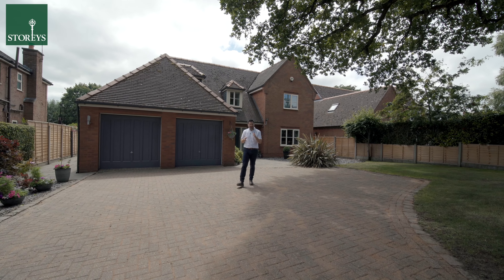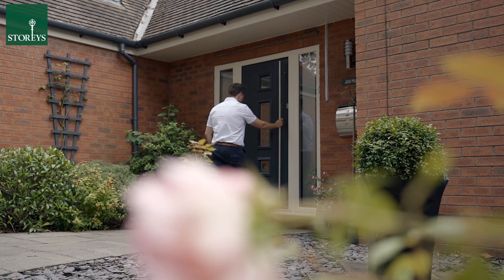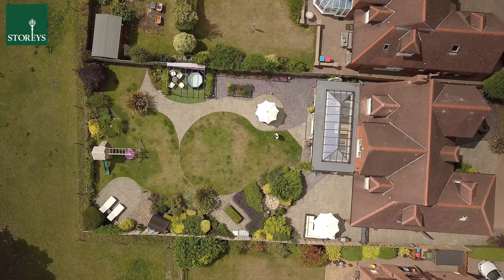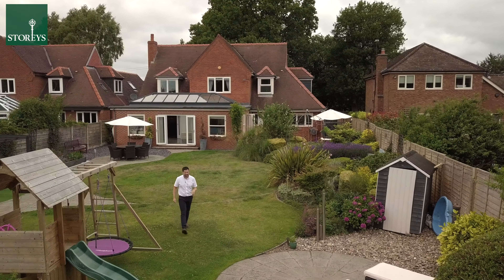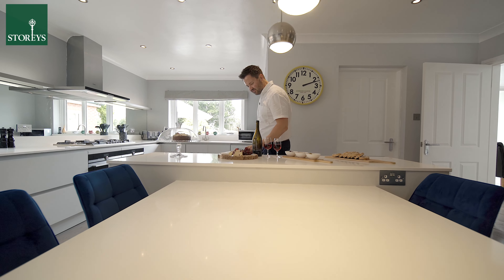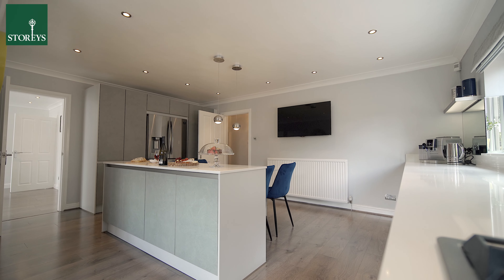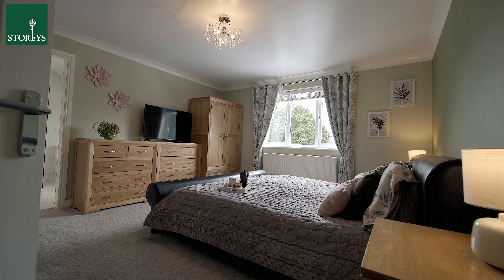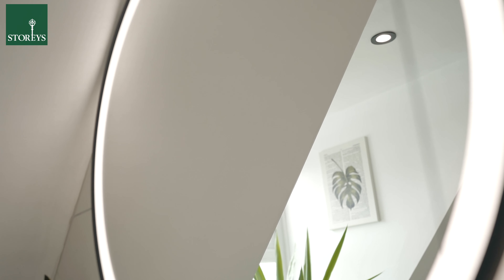Jade House, Sandy Lane, Whitegate CW8 2BX